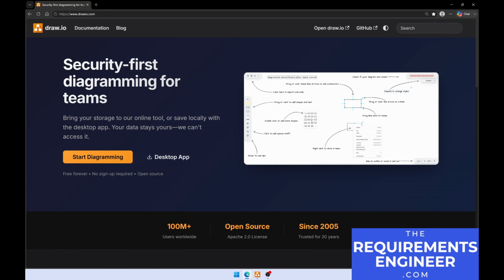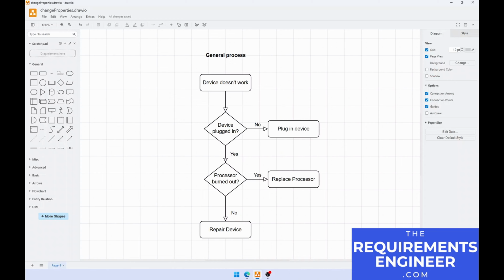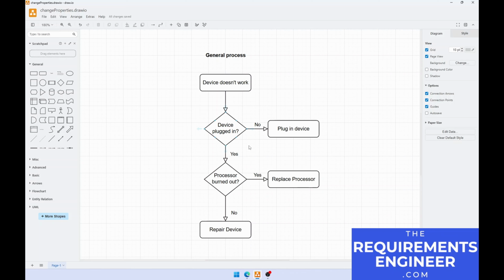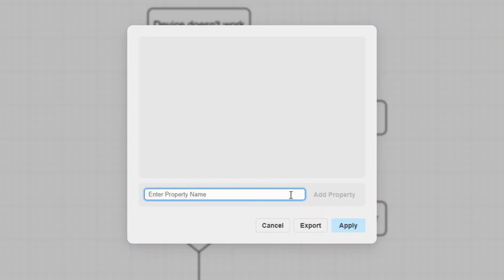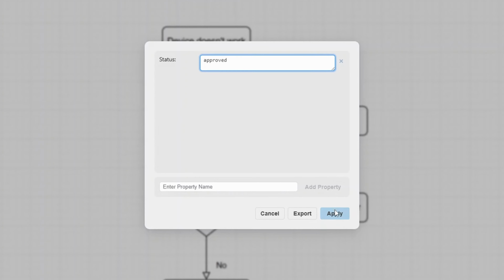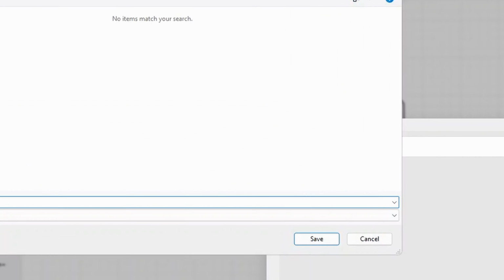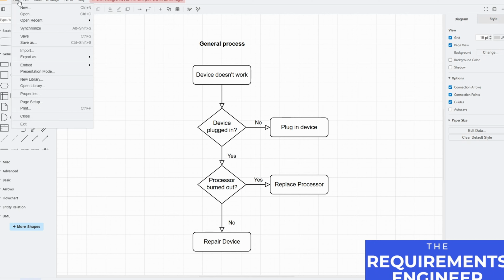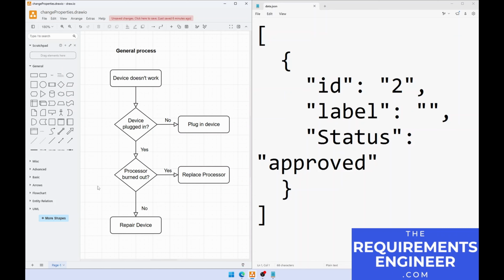How to Change draw.io File Properties | The Requirements Engineer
In this video, I show you how to change draw.io file properties.

You will learn where to find the Properties dialog, how to use Edit Data, and how to add custom data to a draw.io diagram file. I also explain how to export hidden diagram file properties as a JSON file and what this export is used for.

This tutorial is useful if you want your draw.io diagrams to contain more than visible shapes, arrows, and labels. You can use file properties to add structured background information, such as status, owner, requirement ID, department, review date, or risk level.

Timestamps:
00:00 Introduction
01:21 What is draw.io?
02:32 What are draw.io file properties?
03:41 Why should I use draw.io file properties?
04:59 The workflow to change draw.io file properties
06:36 Settings in the properties dialogue
07:50 Configure metadata in the data editor
11:55 How to export properties data as JSON
13:50 What is the JSON export for?
15:49 Locked does not mean secure
16:40 Compressed does not mean choosing a file size
17:26 .drawio file vs JSON export

where you’ll find everything related to IT business analytics and requirements engineering!

draw.io, also known as diagrams.net, is a flexible diagramming tool for flowcharts, process diagrams, UML models, system diagrams, and many other visuals. File properties help you store structured information inside the diagram file while keeping the visible diagram clean and easy to understand.

This is especially helpful for requirements engineering, process documentation, system architecture, audits, reporting, and validation workflows. The .drawio file remains the actual diagram file, while the JSON export is useful for reviewing, documenting, or processing the hidden file properties outside draw.io.